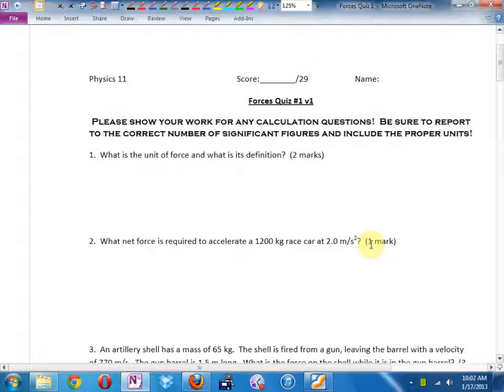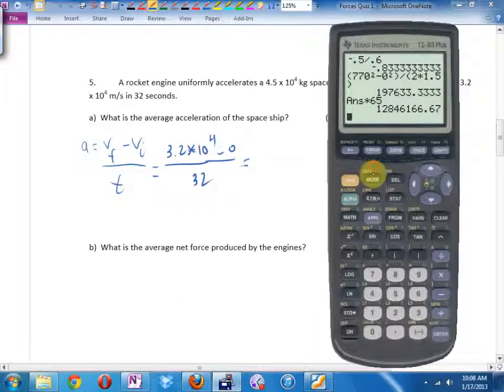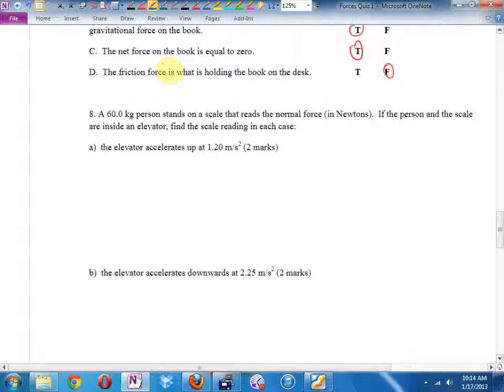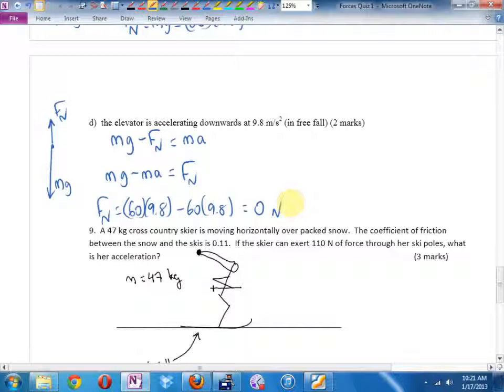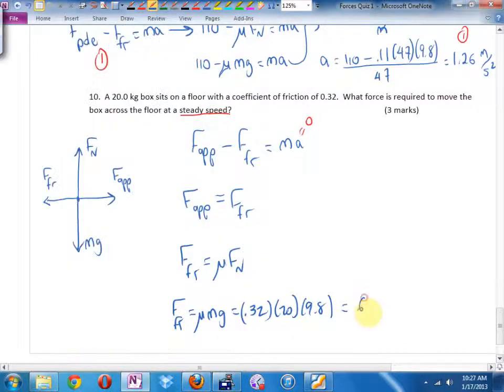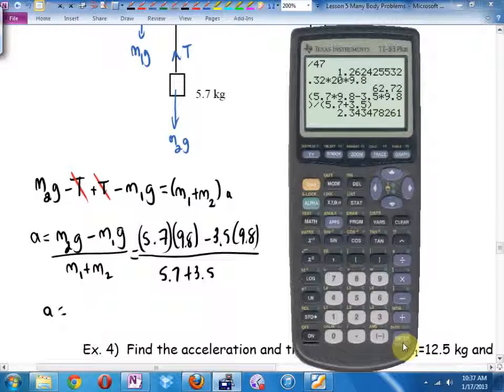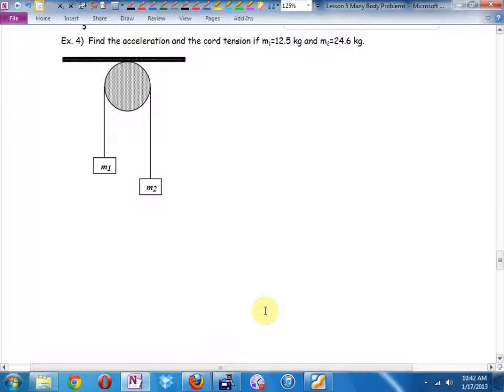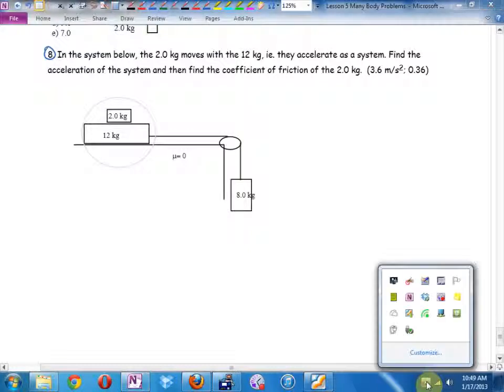Physics 11 U3L5 Many Body Problems Part 2